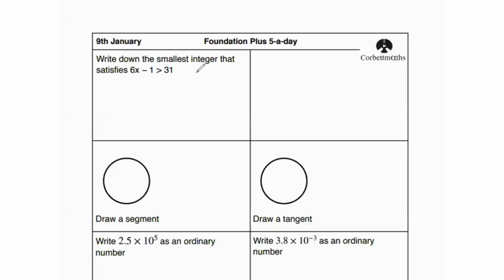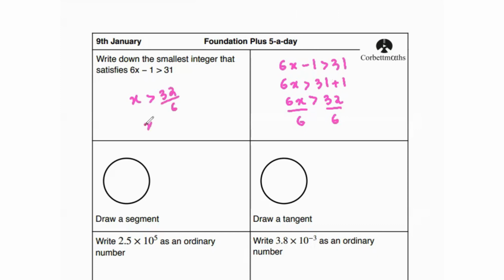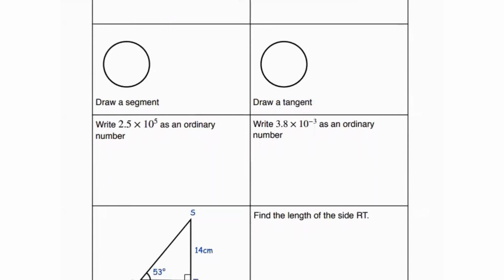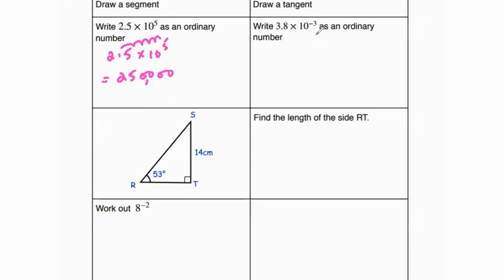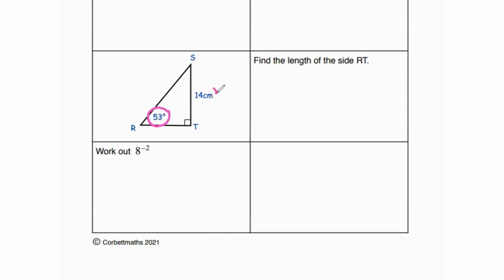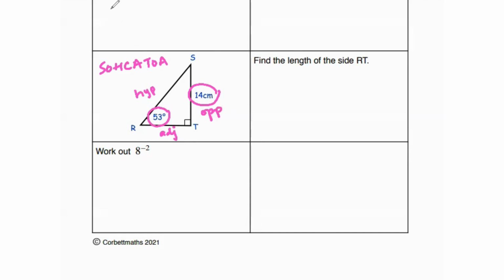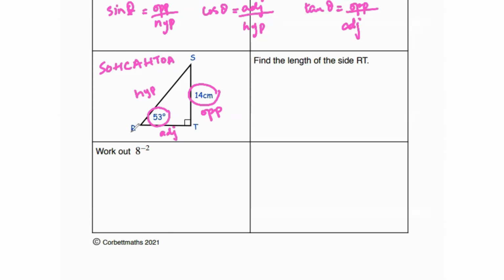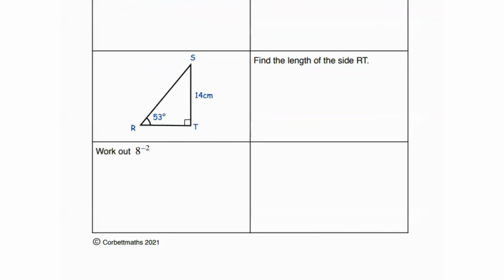Day 9: Revise GCSE Maths Edexcel Foundation Plus (5 QUESTIONS A DAY FOR GRADE 6)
Time Stamps
00:00 Intro
00:05 Q1
01:14 Q2
01:41 Q3
2:16 Q4
2:38 Q5
4:51 Q6